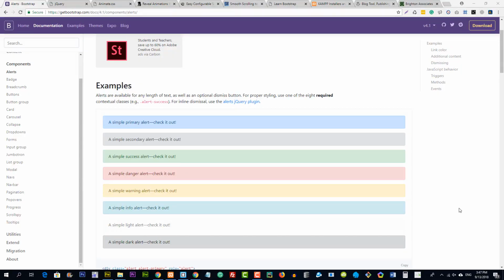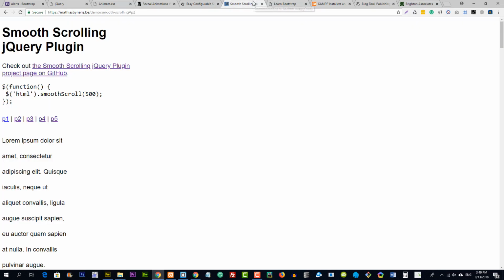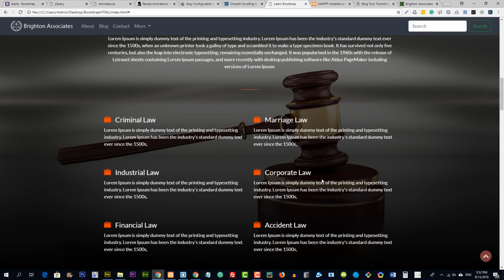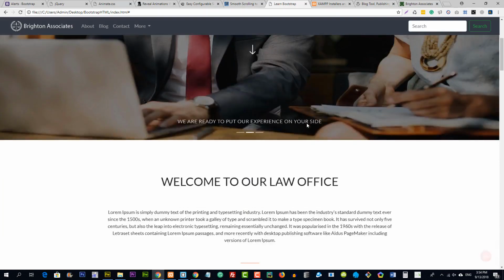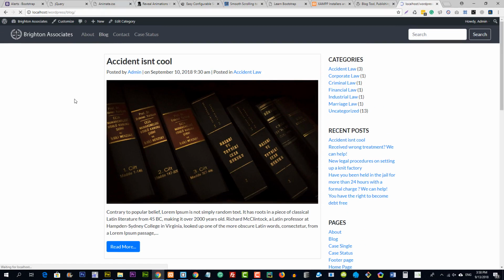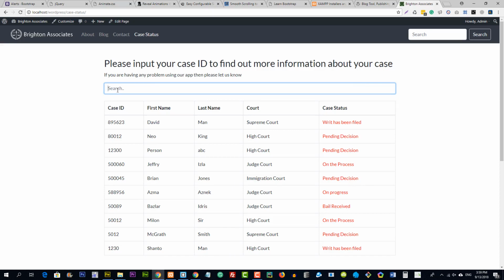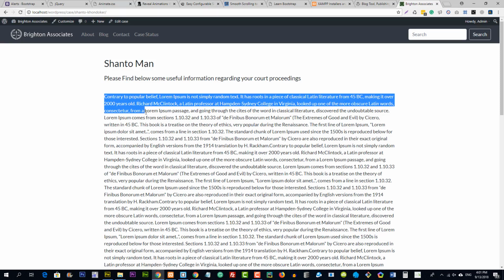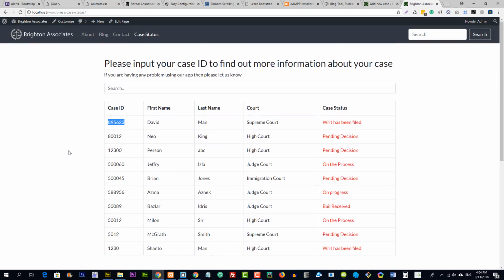WordPress Tutorial | Web App Development Using WordPress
Are you ready to start on an exciting journey into the world of WordPress? Whether you're a beginner looking to build your first website or an experienced user seeking to enhance your skills, this tutorial is tailor-made for you!

🚀 What You'll Learn:

Setting up your WordPress site from scratch
Navigating the WordPress dashboard like a pro
Choosing the perfect theme for your website
Essential plugins to boost functionality
Creating and managing engaging content
Optimizing your site for search engines
Understanding the basics of WordPress security

In the vast realm of website development, WordPress stands as a beacon of accessibility and versatility. Whether you're a newcomer to the online realm or a seasoned developer, this tutorial serves as your guide to mastering the intricacies of WordPress.

Embark on your journey into the world of WordPress by learning the essentials. From creating your account to navigating the user-friendly dashboard, this platform lays the groundwork for establishing your online presence.

Explore the diverse array of WordPress themes to find the perfect fit for your website. Understand the process of theme selection and gain insights into customization to ensure your site aligns seamlessly with your brand identity.

Enhance your website's capabilities with a handpicked selection of essential plugins. Delve into the installation and configuration process, discovering how plugins can optimize your site's performance and add valuable features.

Content creation is at the heart of every successful website. Explore the features and functionalities of the Gutenberg editor to create engaging, multimedia-rich content that captivates your audience.

Optimize your WordPress site for search engines and drive organic traffic. From integrating keywords to leveraging SEO plugins, this tutorial provides actionable insights to boost your website's visibility on the digital landscape.

In the ever-evolving online landscape, security is paramount. Learn the essentials of securing your WordPress site, understanding the importance of safeguarding your digital space from potential threats.

Join us in unraveling the power of WordPress. Whether you're a novice or a seasoned user, there's always something new to discover. This tutorial empowers you to harness the potential of WordPress, creating a dynamic, secure, and visually appealing online presence.